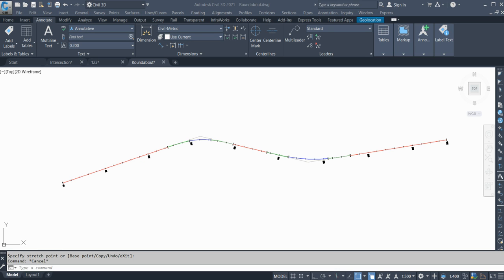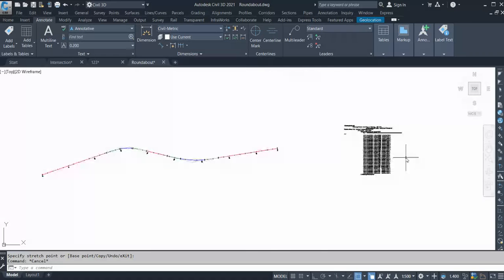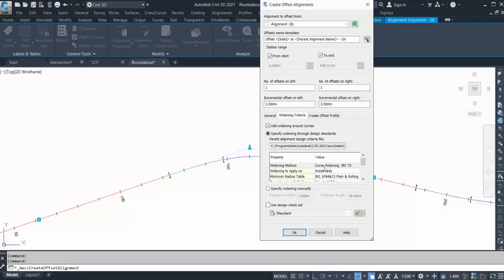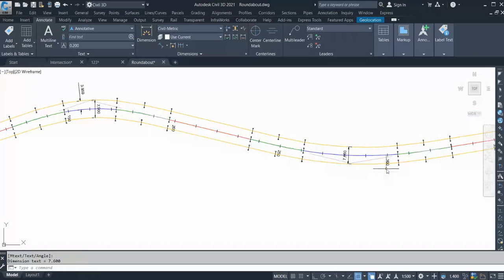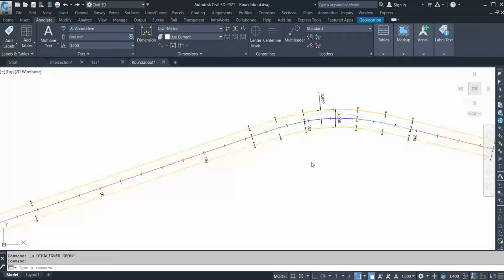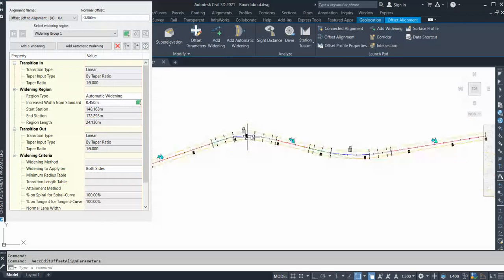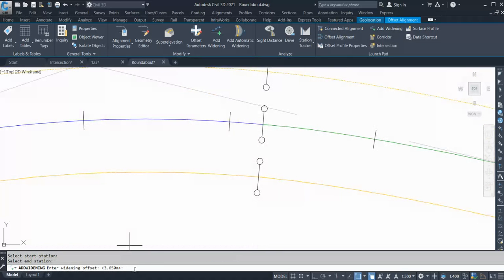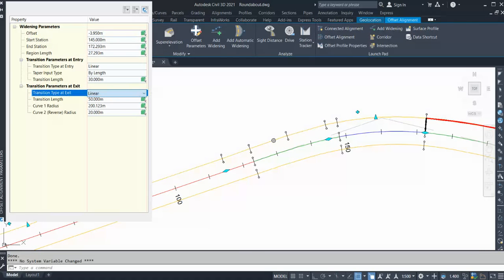Civil3D - Extra Widening on Alignment (Automatic Widening Method and Manual Widening )